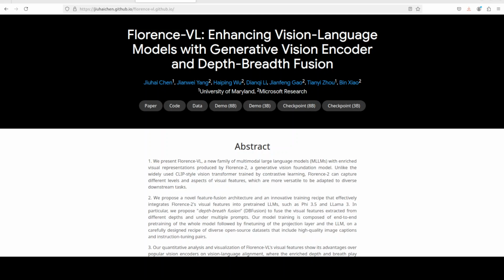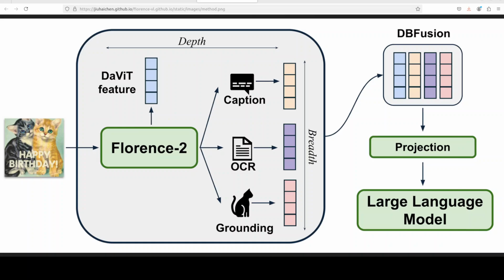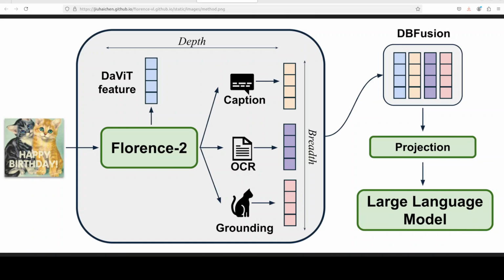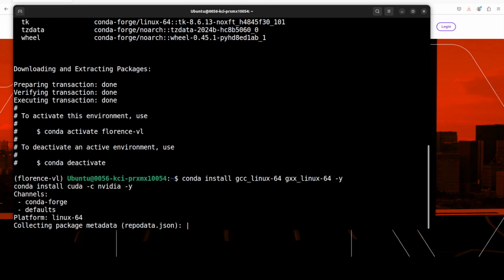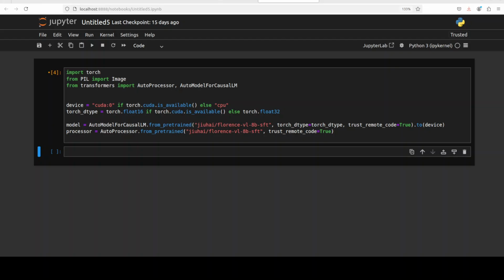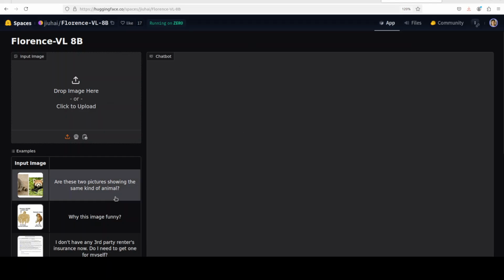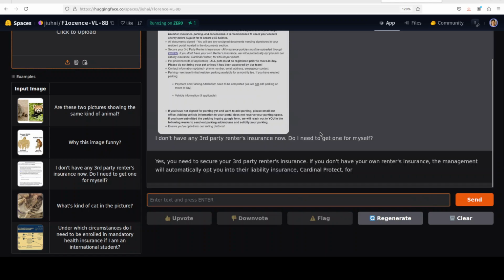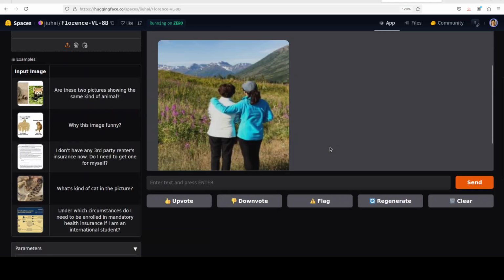Install Florence-VL Locally: Uses DBFusion to Enhance Vision Models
This video shows how to locally install Florence-VL, a new MLLMs with enriched visual representations produced by Florence-2.